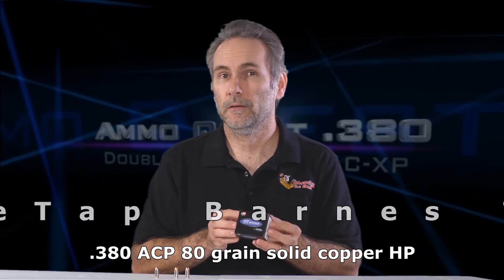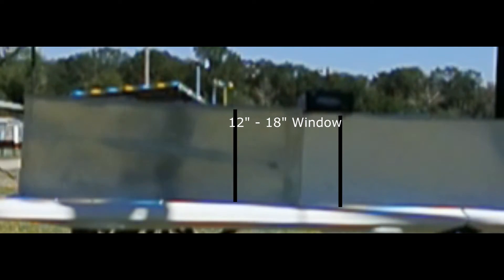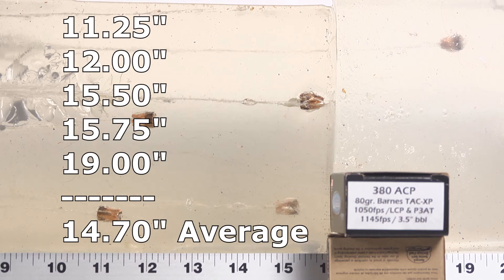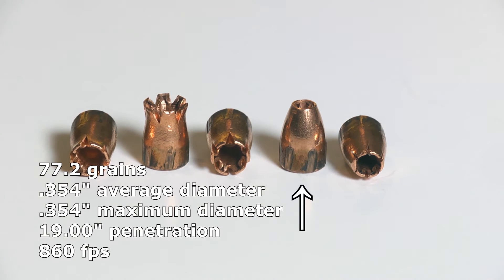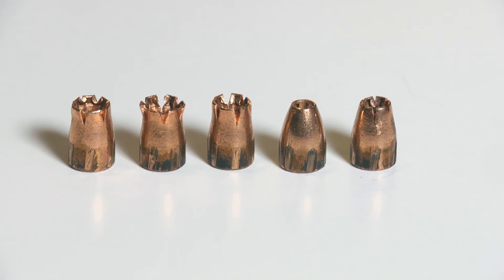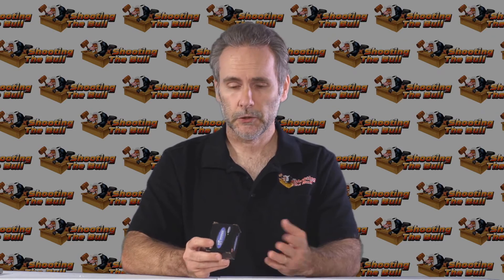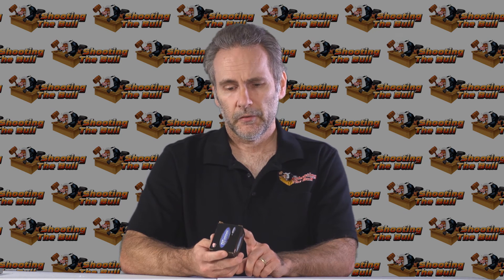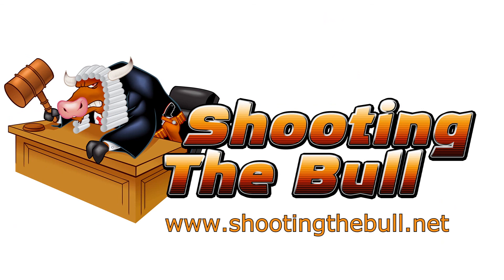Ammo Quest: DoubleTap .380 ACP 77-gr leadfree test in Taurus TCP 738 and ClearBallistics gelatin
Twenty-second in a series of a quest to find the overall best ammunition for modern micro-compact 380 ACP pistols (such as the Taurus TCP 738, the Ruger LCP, Sig P238 or S&W Bodyguard or any other popular 380 micro-pistol using a barrel length of around 2.8").  Using the ClearBallistics gel as a test medium, I will be putting several of today's most popular hollowpoints to the test, determining how well they penetrate and expand into the ballistics gel when fired from the TCP.  In this installment, I am testing the DoubleTap .380 ACP rounds that use the DoubleTap Defense 77-grain leadless hollow point bullets.

I am chronographing the rounds as well as firing five rounds per block so that we get a more statistically relevant result, rather than the typical ammo test where only one round is fired.  Ammo can behave a bit unpredictably, and the results of any one bullet are not necessarily representative of how the ammunition performs overall.  In this test, the ammo performed inconsistently.  None of the shots actually expanded, and penetration ranged from slight underpenetration to slight overpenetration.  For real representative results, you need to shoot multiple rounds to gather a more relevant statistical sample.  Five rounds isn't a lot, but it's more representative than one, and the value of using multiple rounds really shows in this test, where one round penetrated only 11.25", and another one penetrated 19.00"!

Certain selected rounds that performed well in the bare gel tests will be advanced to the "final round", where the denim test will be used, and the results from both bare and denim-clothed gelatin will be used to determine an overall winner.